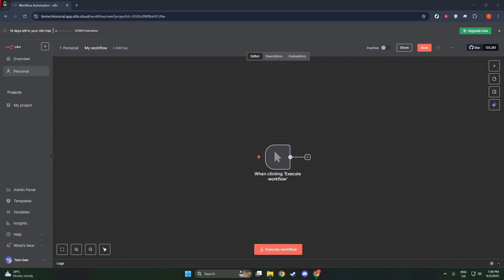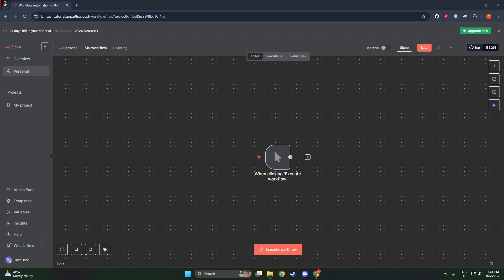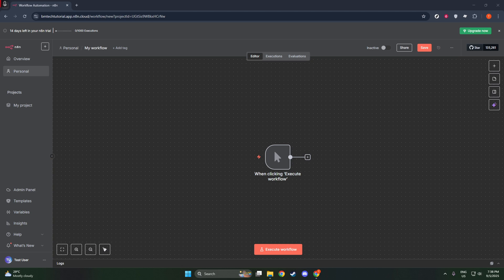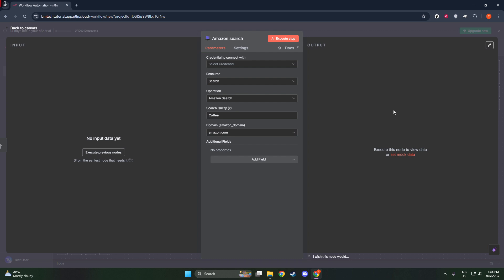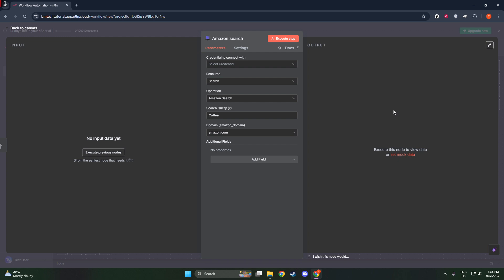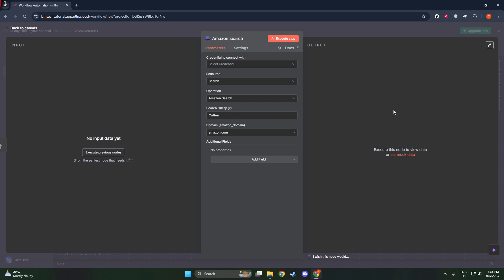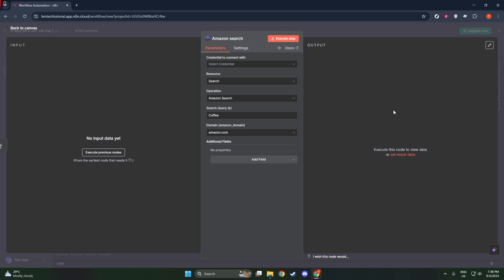How to Connect SerpApi to N8N [2026 Full Guide]